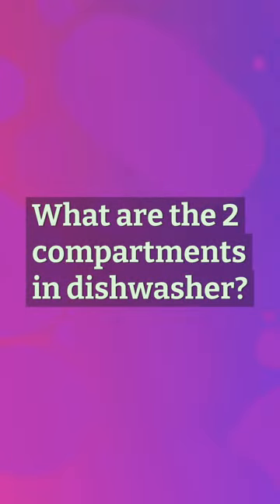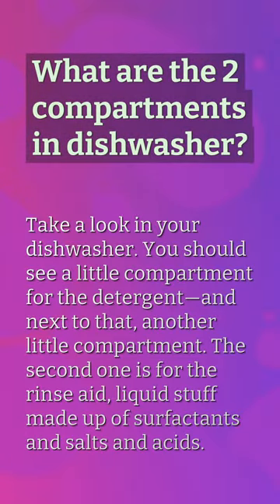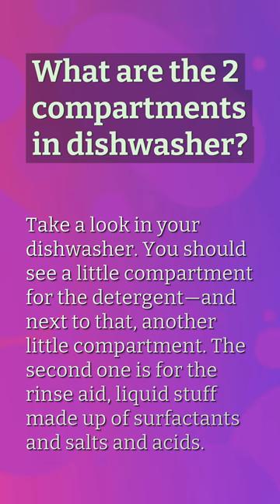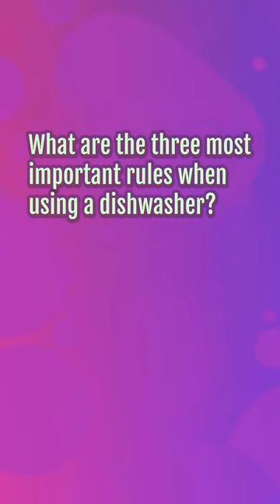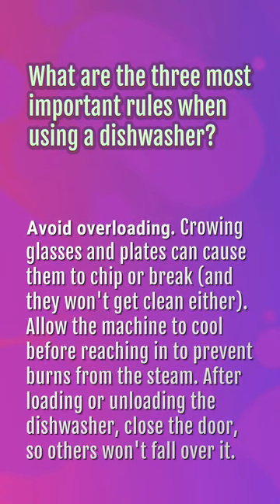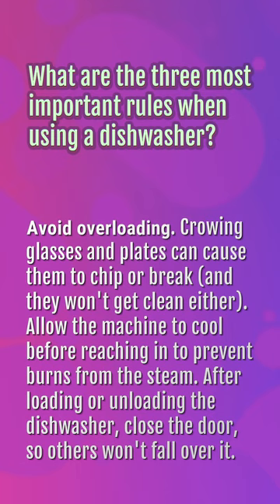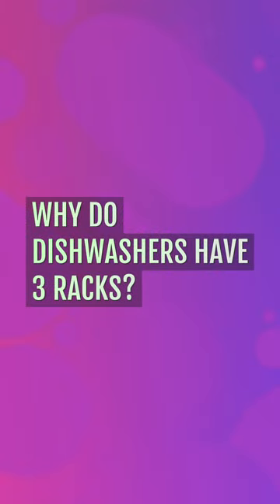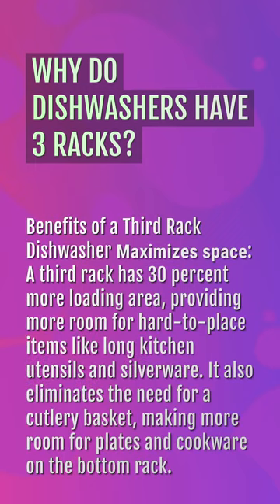What are the 2 compartments in dishwasher?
Where To Put Dishwasher Pod

00:17 - What are the 2 compartments in dishwasher?
00:39 - What are the three most important rules when using a dishwasher?
01:05 - Why do dishwashers have 3 racks?